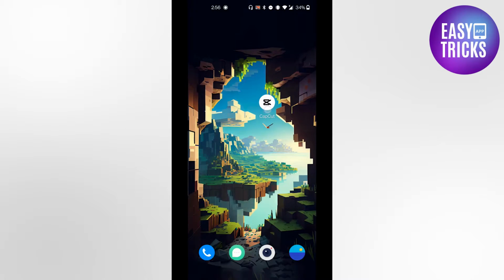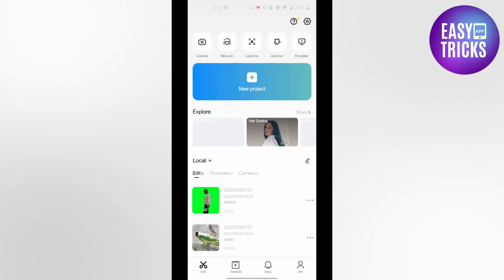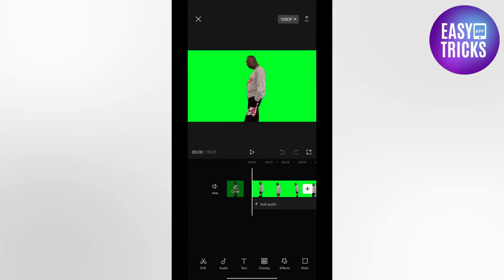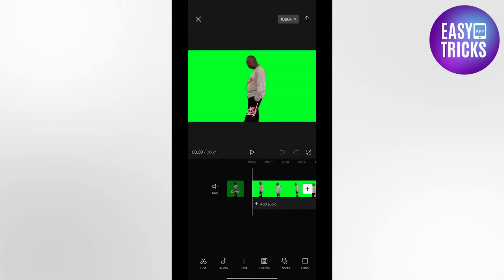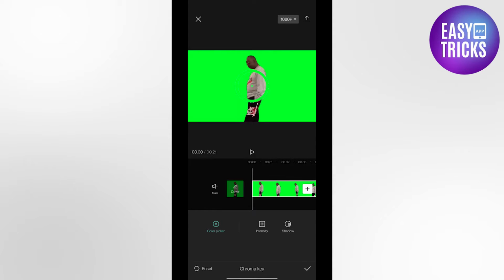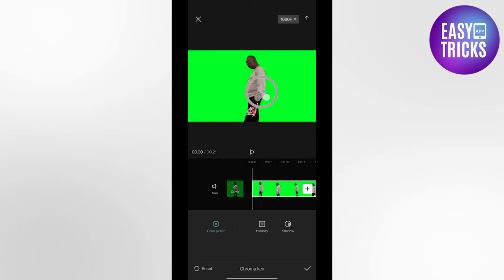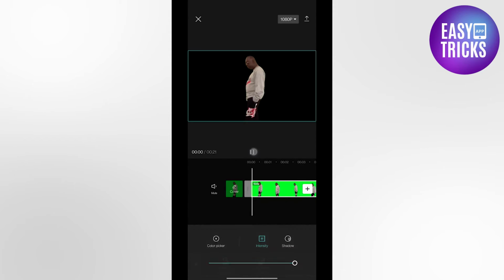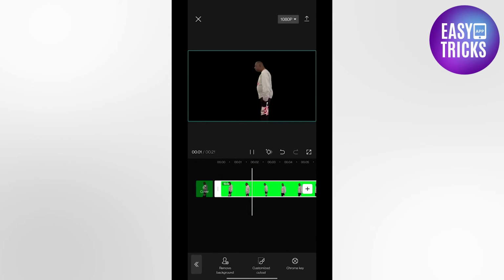How To REMOVE Green Screen in CapCut (QUICK and EASY)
Are you looking for an easy and straightforward way to remove green screen in Capcut? Look no further! This video will show you step-by-step how to easily remove your green screen using this powerful video editing app. You'll also learn the best techniques for creating a professional and polished look with your edited videos. Don't miss out on this invaluable tutorial – watch now and get started on producing stunning visuals!